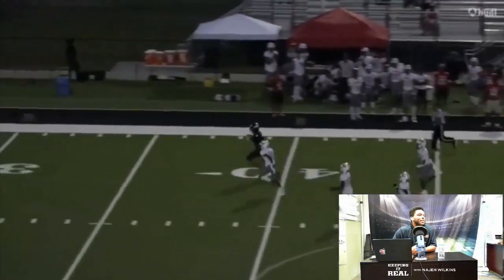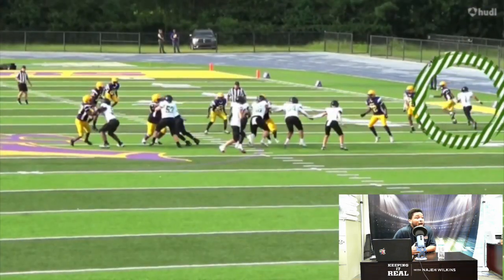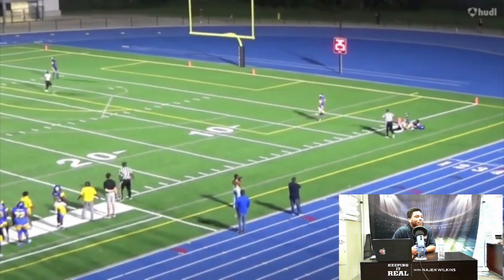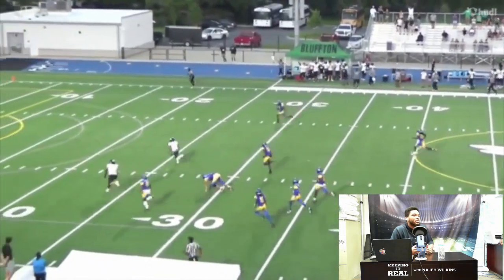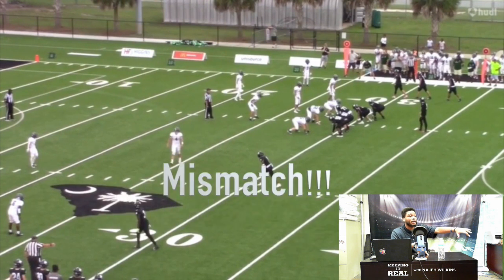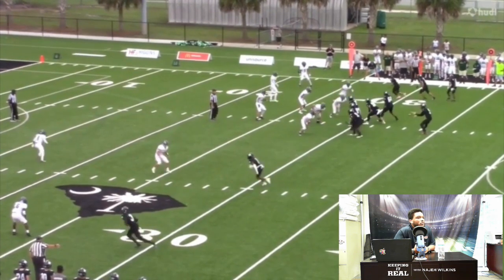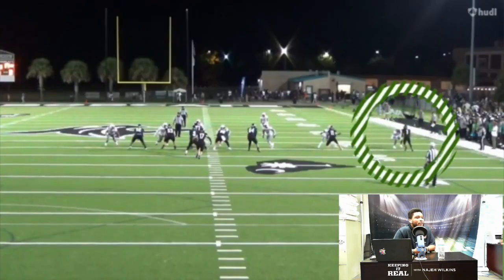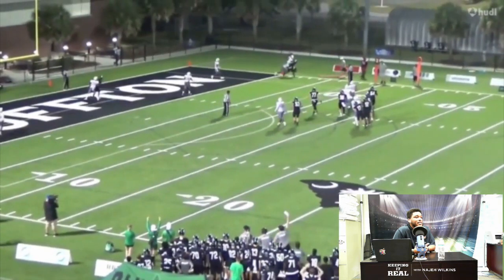Bluffton WR Brandon Bryant Film Breakdown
Najeh analyzes the film of the playmaker from South Carolina that has been giving opposing defenses fits.